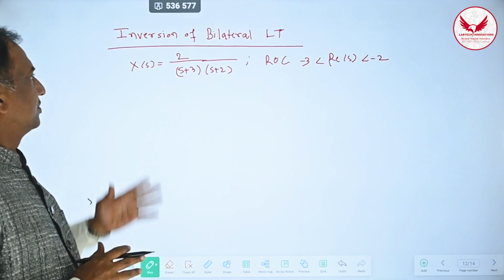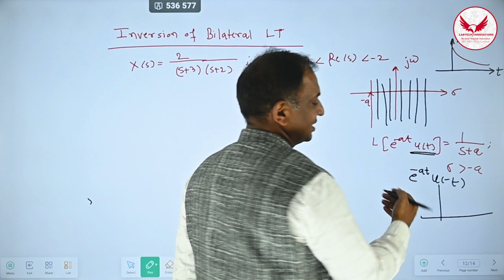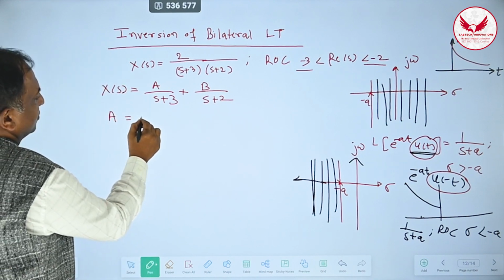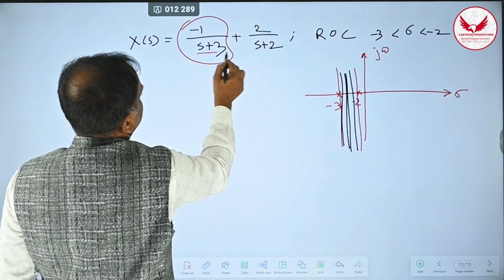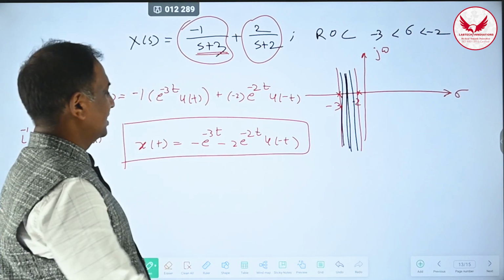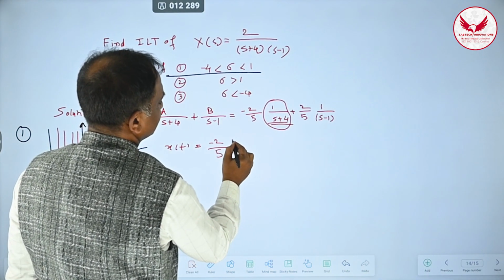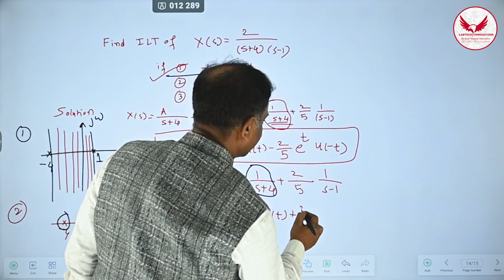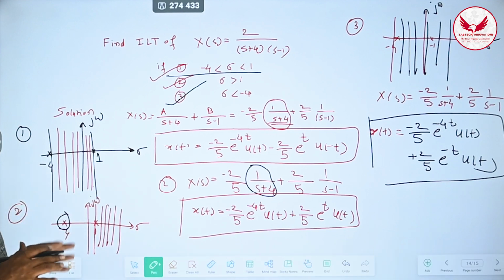Inverse Laplace transform | Lecture 10.5 | Signals and System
What is Inverse Laplace transform | Laplace Transform | Lecture 10.5 | Signals and System
The inverse Laplace transform is a mathematical operation that takes a function F(s) in the Laplace transform domain and transforms it back into its original function f(t) in the time domain. The Laplace transform is widely used for solving differential equations, analyzing systems, and in control theory, among other applications.